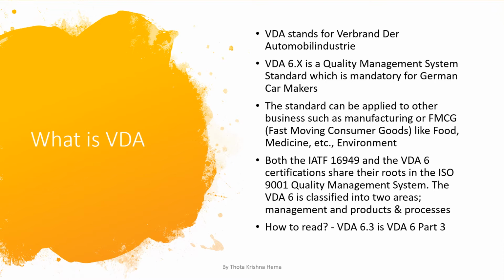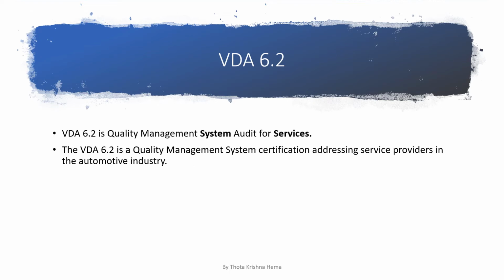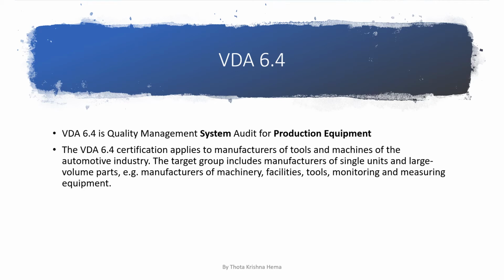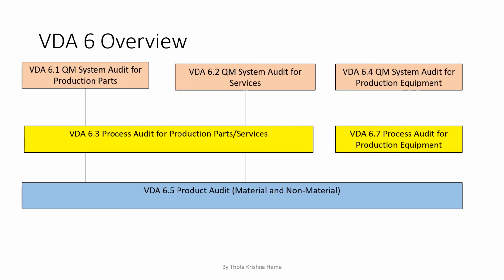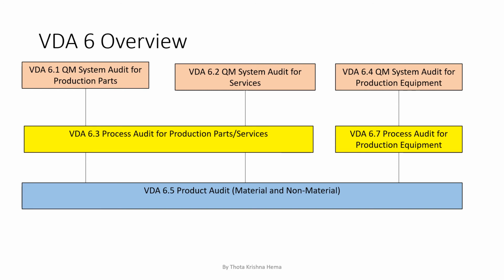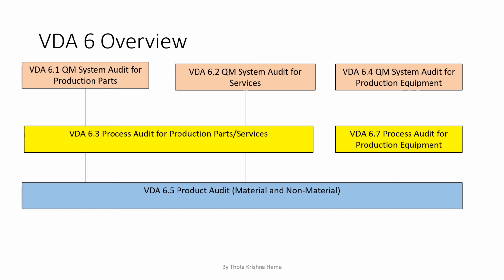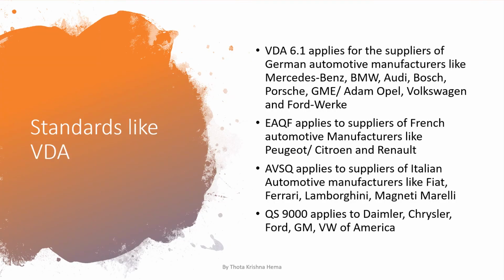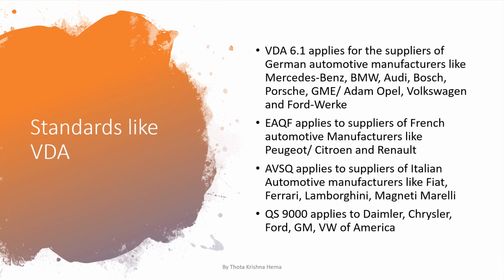VDA Standard for Automotive